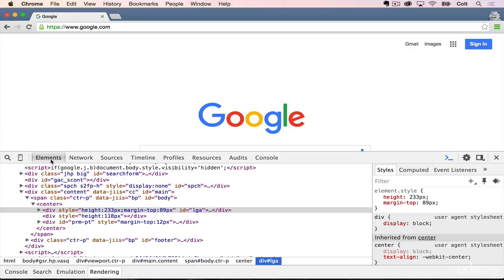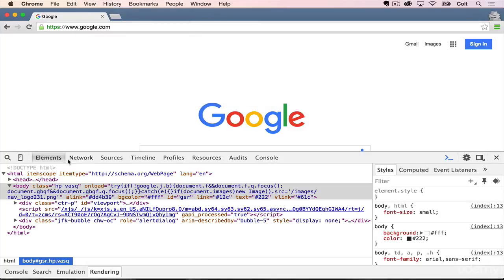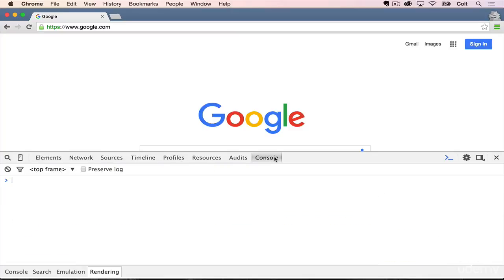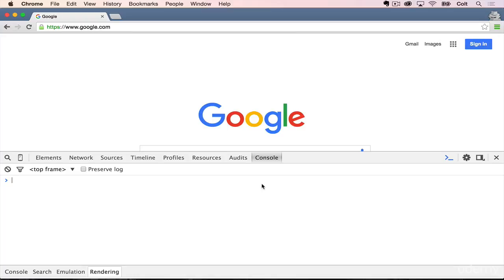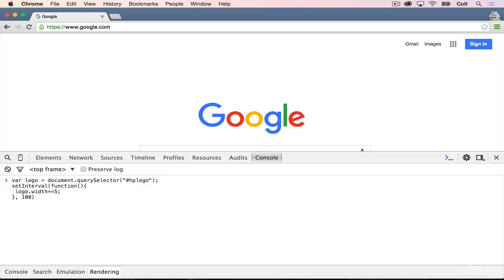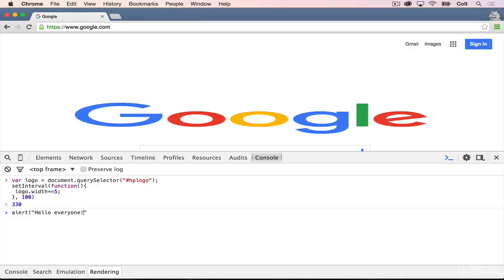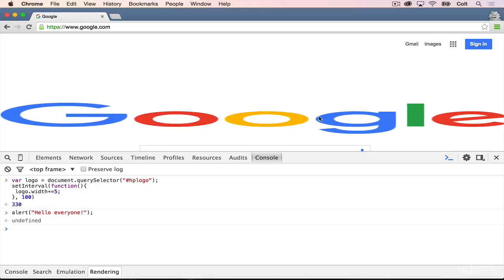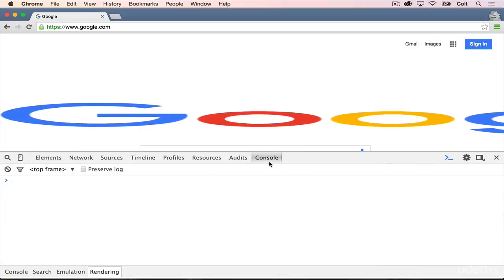068 Introduction to JavaScript - The JavaScript Console